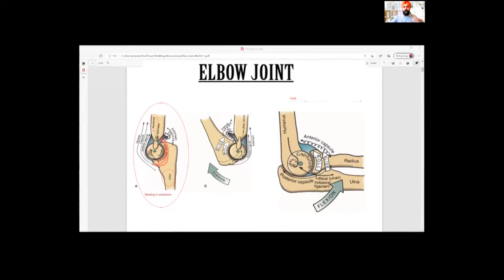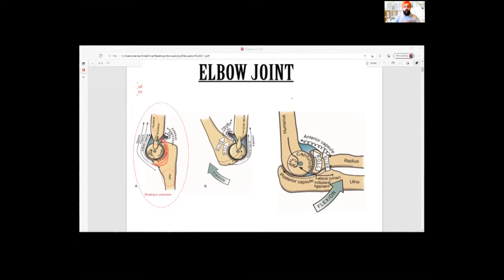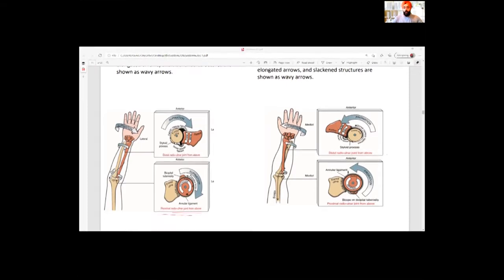Elbow Joint Arthrokinematics | Movement Range & Detailed Explanation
Ravneet Singh, our instructor has explained the rules of convex-concave for the elbow joint: Humero-ulnar joint, Radio-Ulnar Joint (proximal and distal).

Join us as we unravel the complexities of the elbow joint with our esteemed instructor, Ravneet Singh. In this enlightening YouTube video, Ravneet Singh delves into the fundamental principles of the convex-concave rule for the different components of the elbow joint: the humero-ulnar joint and the radio-ulnar joint (both proximal and distal). Gain a comprehensive understanding of how these joints function and interact, and how the convex-concave rule applies to their movements. Whether you're a physiotherapy student, a healthcare professional, or simply fascinated by human anatomy and biomechanics, this lecture is a must-watch. Enhance your knowledge, improve your clinical skills, and unlock the secrets of the elbow joint's complex mechanics. Don't miss out on this invaluable opportunity to learn from Ravneet Singh's expertise and gain a deeper understanding of the convex-concave rule. Tune in now and embark on an educational journey into the intricacies of the elbow joint!

❐ The books referred to is Donald A. Neumann for Kinesiology.